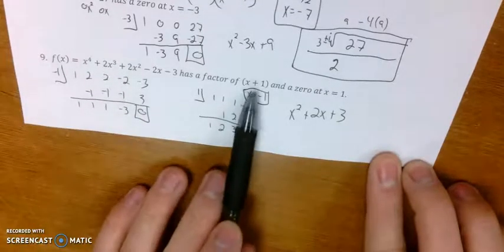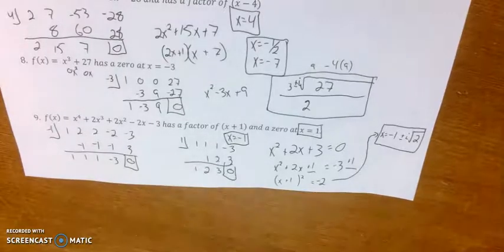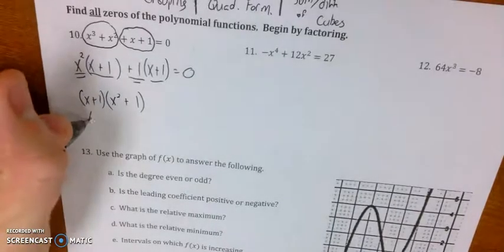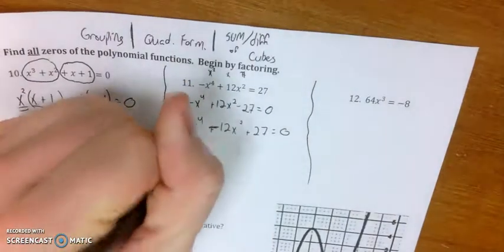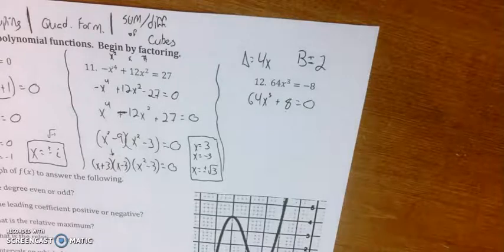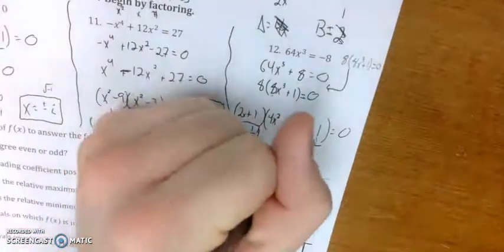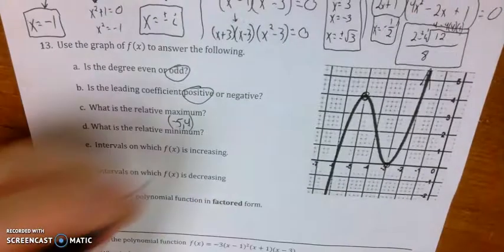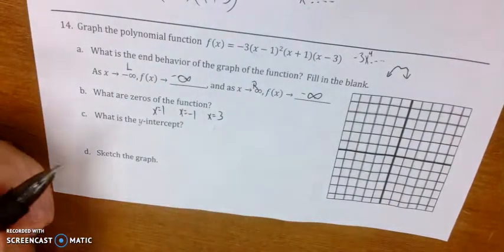A2TS Unit 4 Review Day 1 Part 2